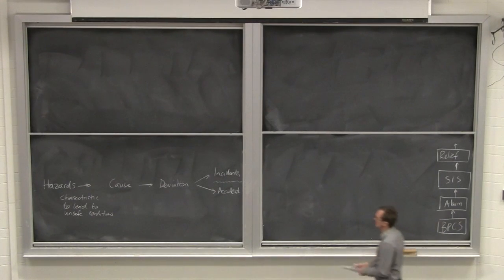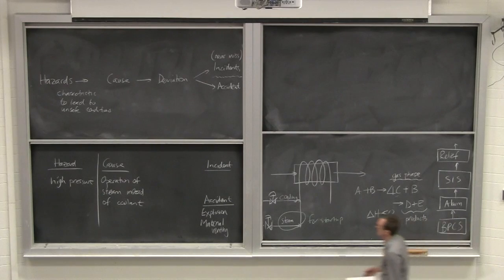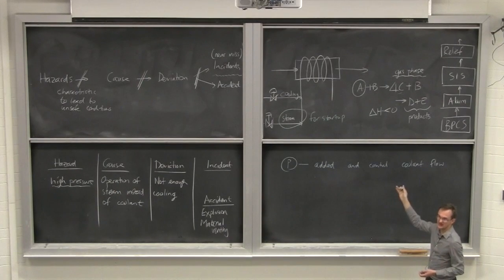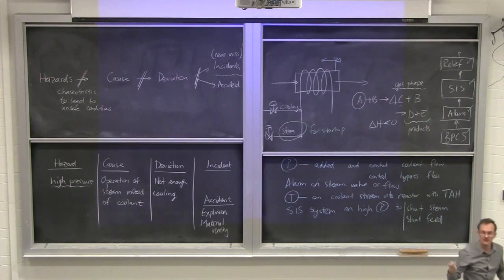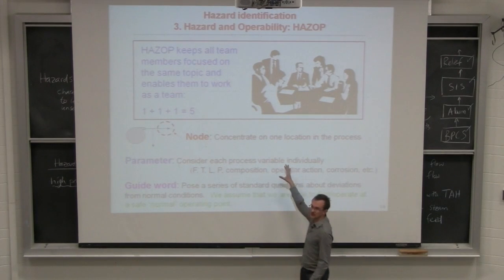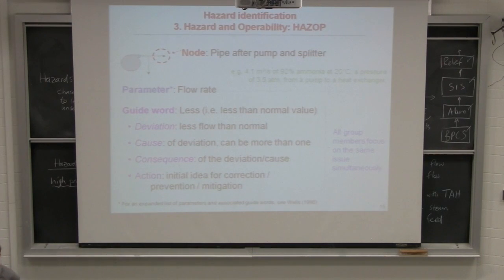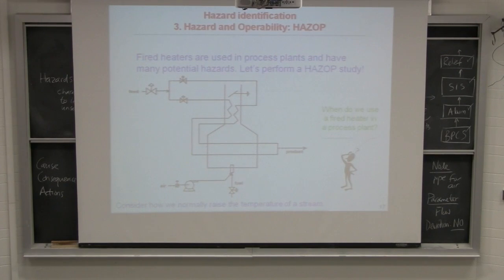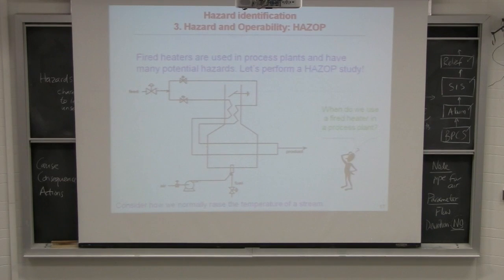Engineering Economics, Operability, Safety & Ethics - 4N4 - Class 12C - 2014